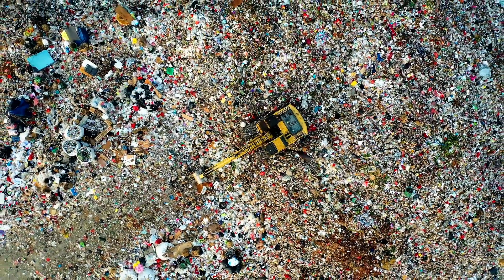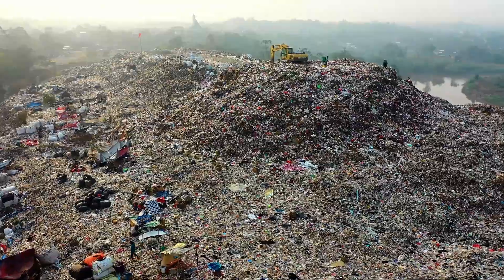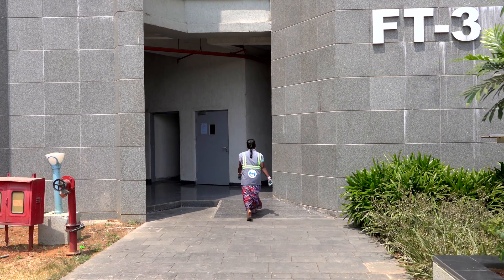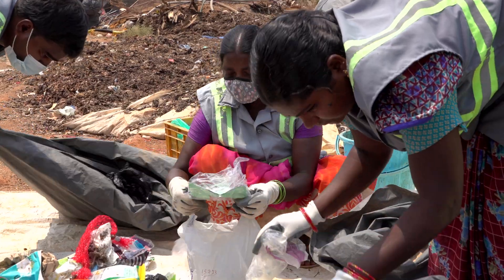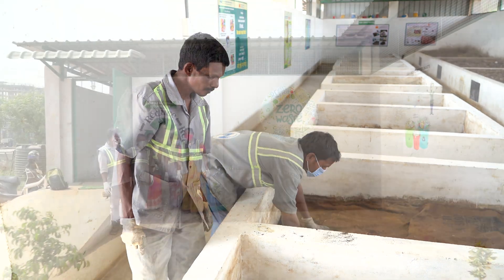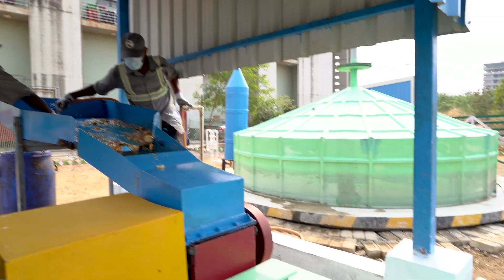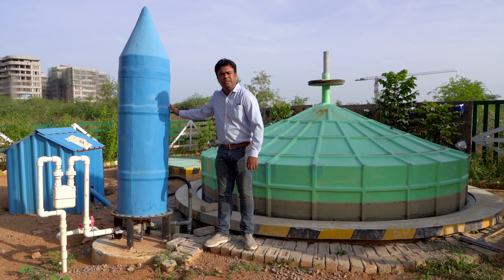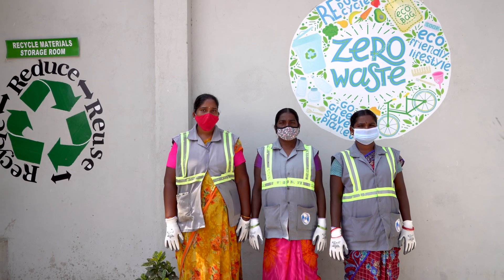Waste Management Systems at iithyderabad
Have a look at the Waste Management Systems initiated at IITHyderabad